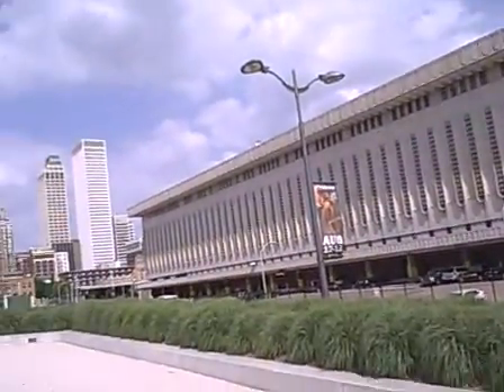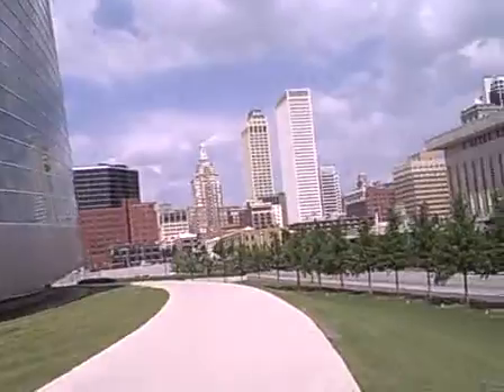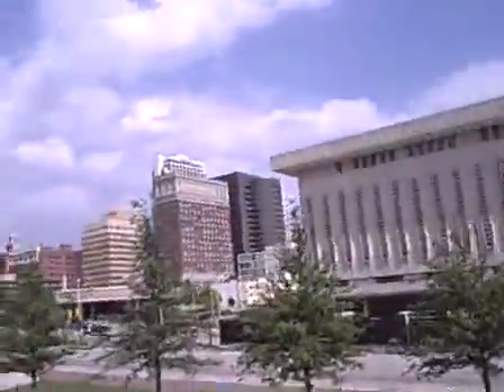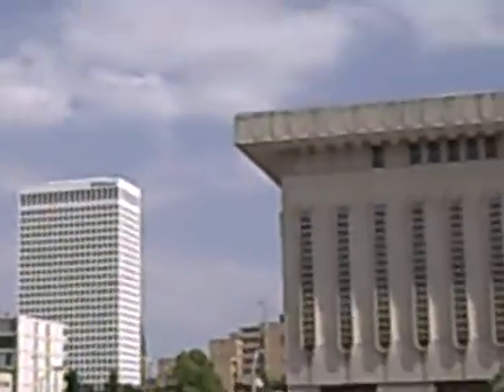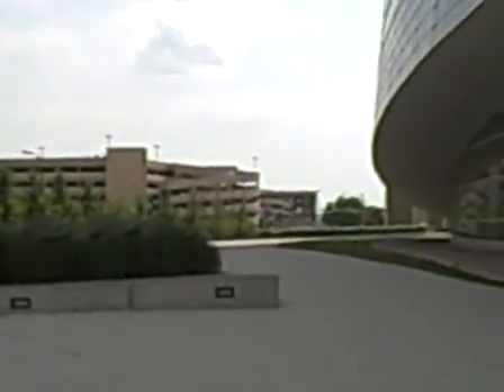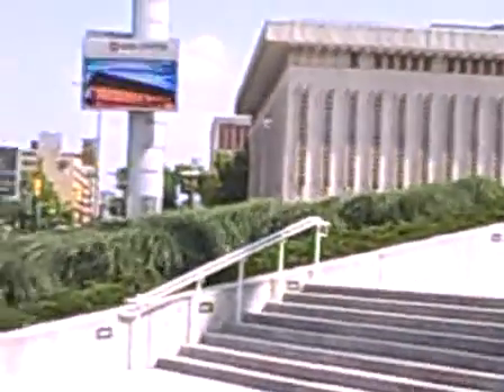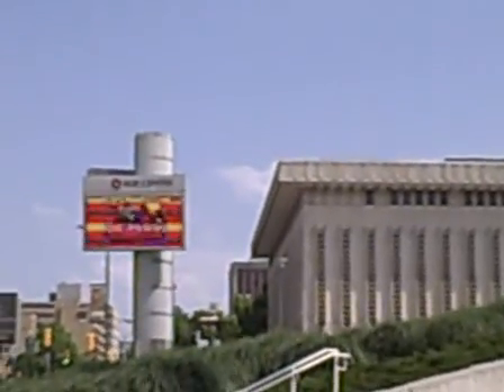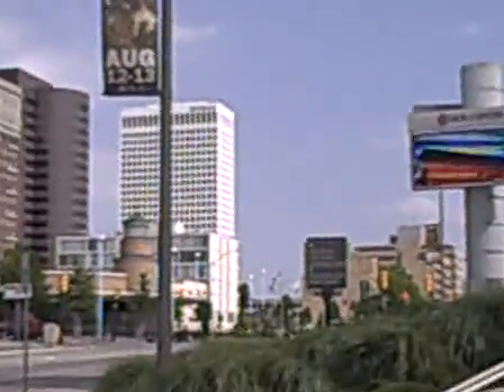BOK Center Tusla Oklahoma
We are outside the BOK Center in Tulsa Oklahoma where we purchased tickets for the upcoming Tulsa Shocks hosting the Washington Mystics on June 18, 2011, the day before Father's Day.